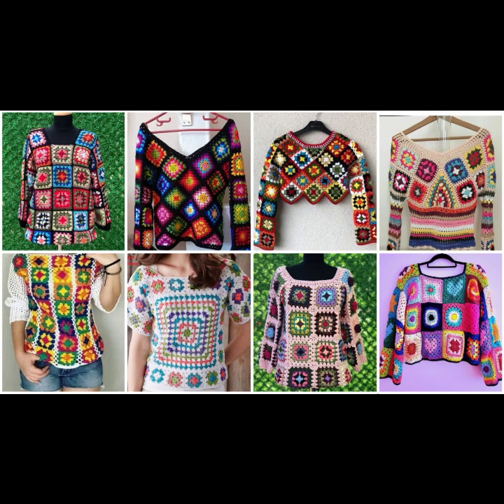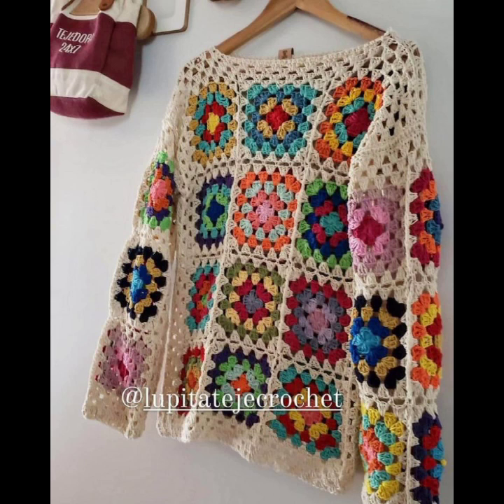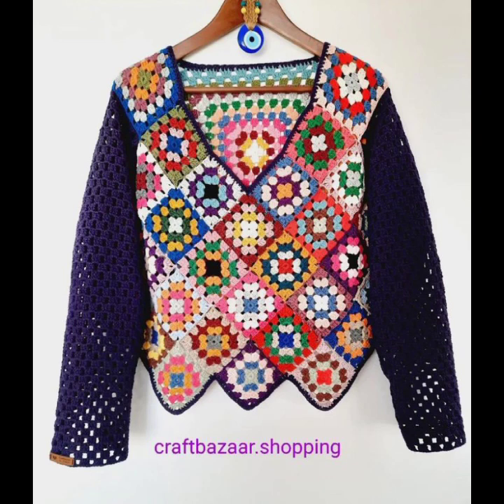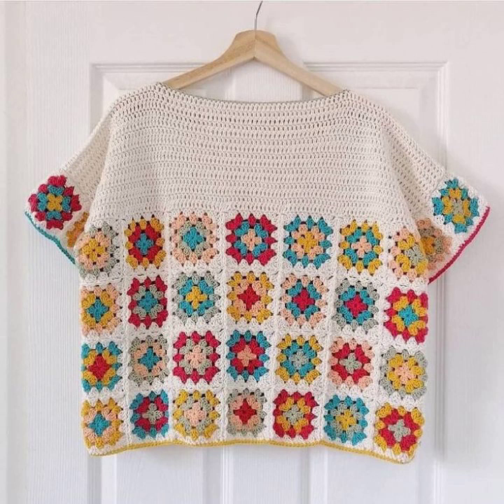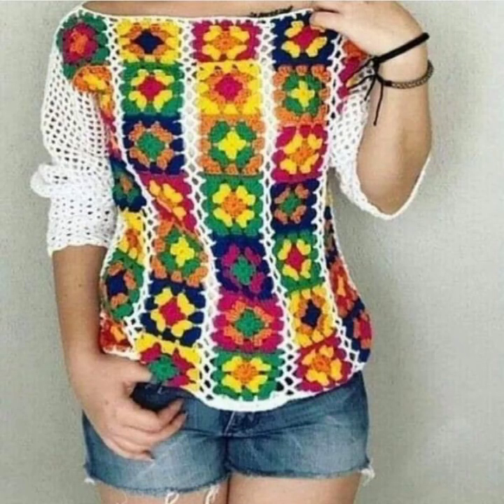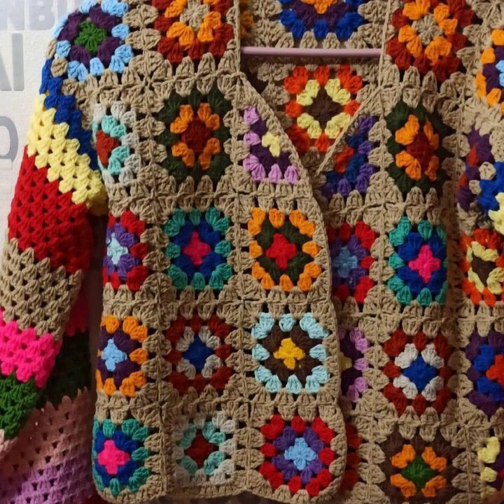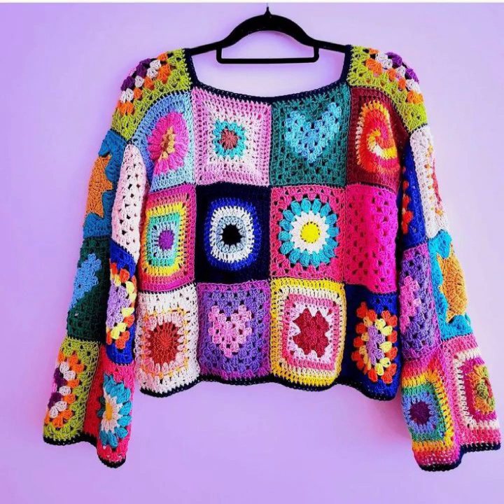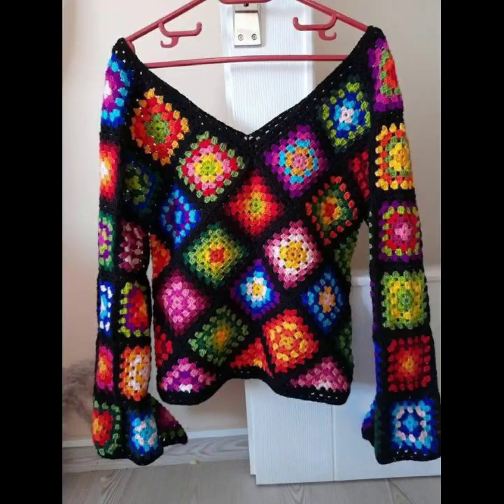Crochet vintage Top Pattern/ Cute Fancy Cotton Granny Square Embroided Pattern Blouse For Girls 2023